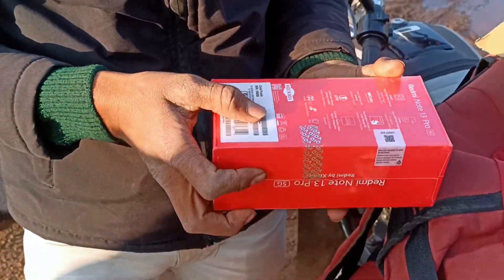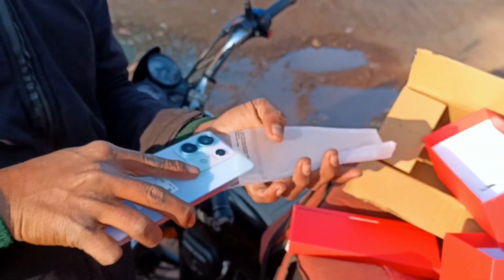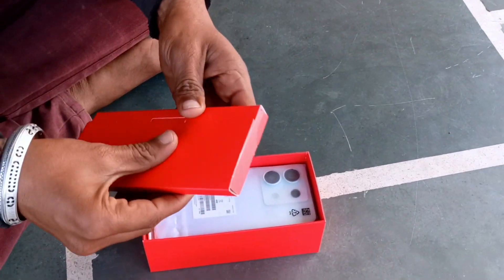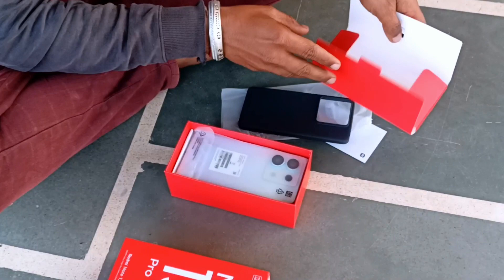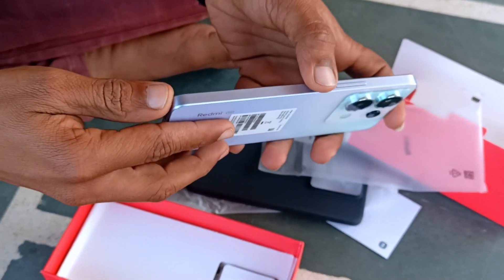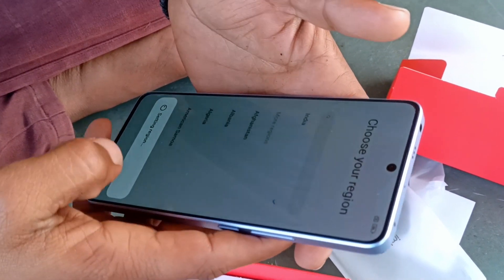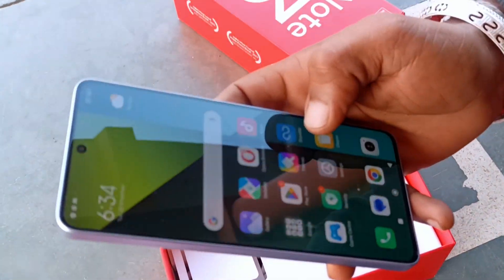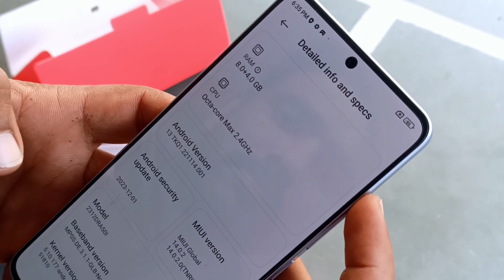🥰 New मोबाईल 📲 फोन 💞 REDMI Note 13 Pro 5G ll New Mobile Phone ll Rajeev Raghuwanshi Vlogs 🙏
2024 का न्यू मोबाईल 📲 फोन 💞 Redmi Note 13 Pro ll New Mobile Phone ll Rajeev Raghuwanshi Vlogs 🙏
REDMI Note 13 Pro 5G Mobile Phone,
New Mobile Phone REDMI 2024